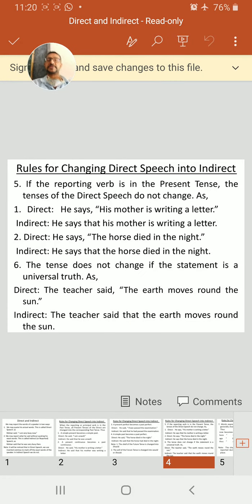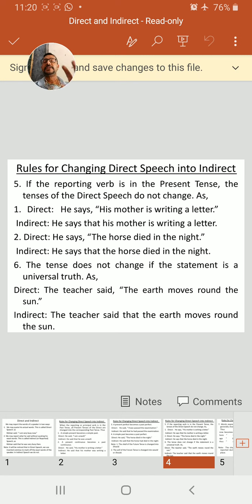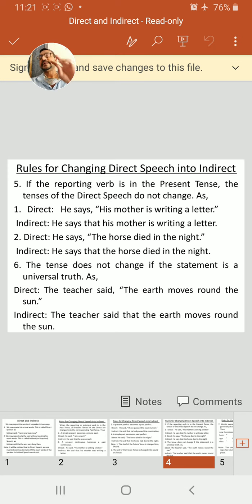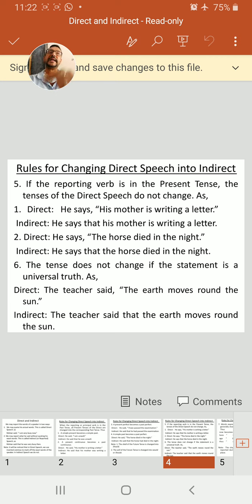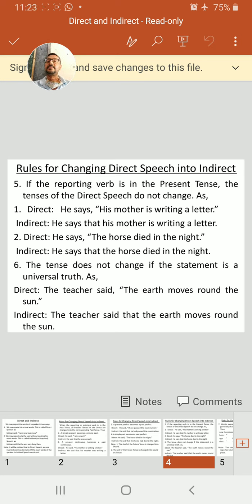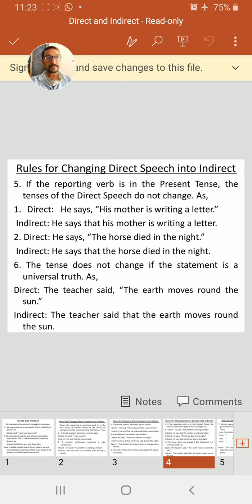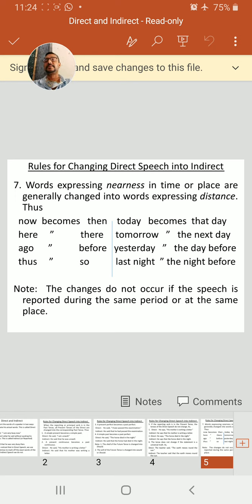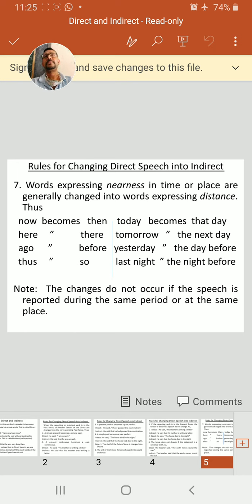Direct and Indirect Speech Part II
by Dr Sohrab Sharma